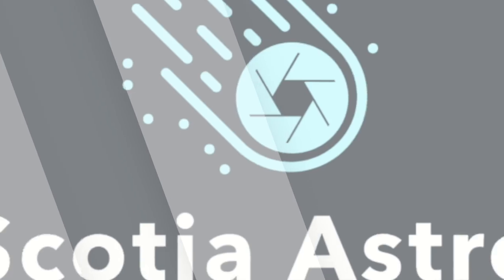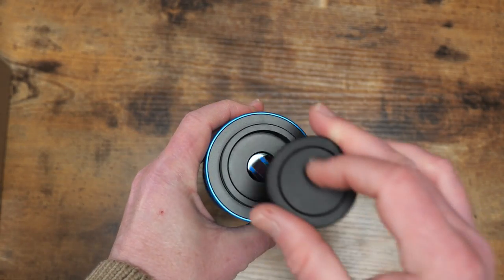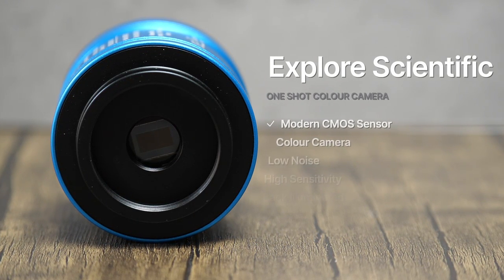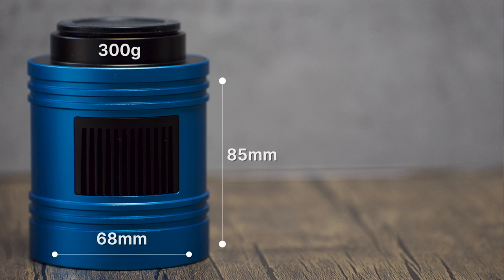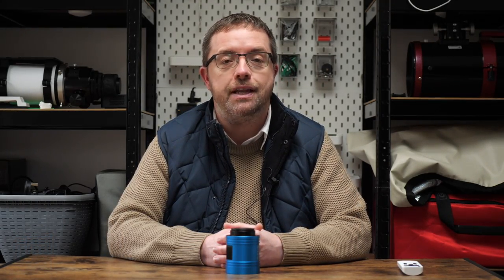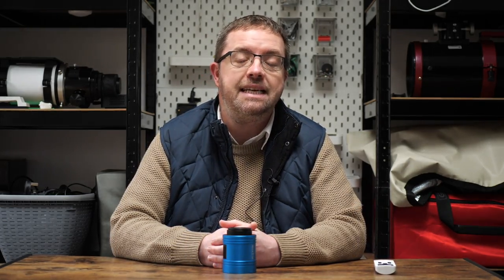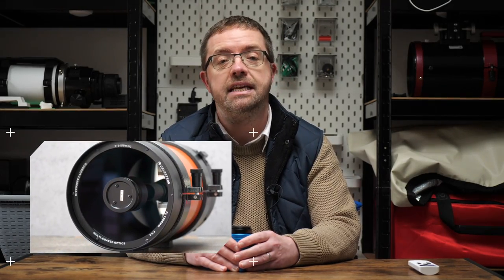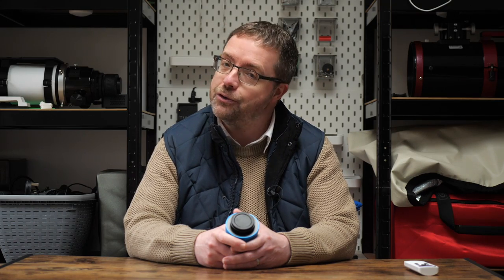Explore Scientific 8.3MP Colour Camera | Unboxing and First Impressions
Hey folks! Join me today as I unbox a NEW One Shot Colour dedicated astrophotography camera from Explore Scientific!

I've got use of this camera for three months as its on an extended loan from Bresser UK (Telescope House), but I'll be putting it through its paces in some follow-up videos, so stay tuned for that!

FULL DISCLOSURE: I was sent this camera by Bresser UK (Telescope House), but I have not been paid or compensated in any way nor am I under any obligation to say anything in particular about the camera. All opinions are wholly my own and I will always give my honest thoughts on any products that I am given.